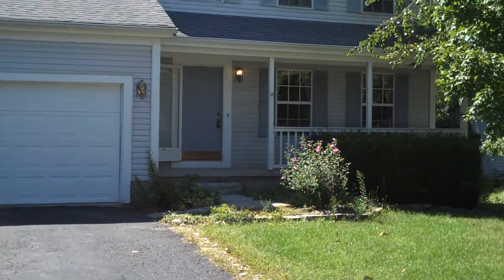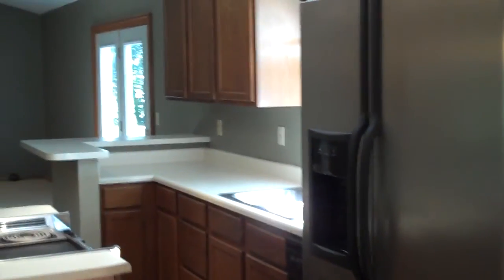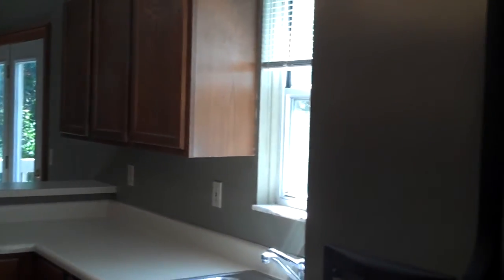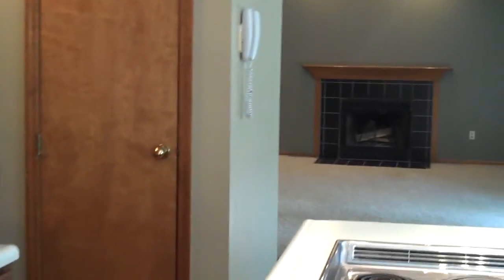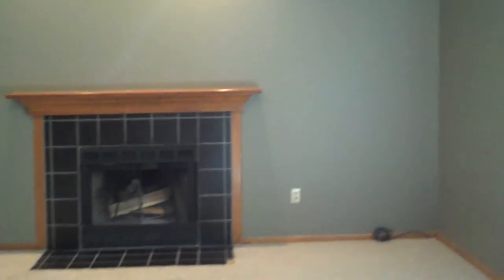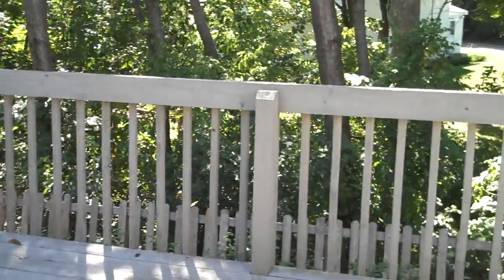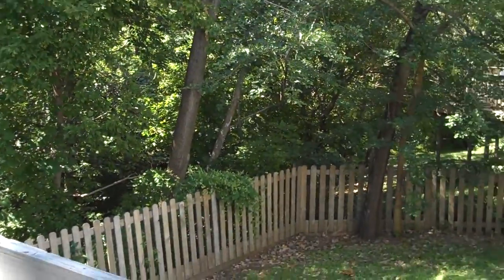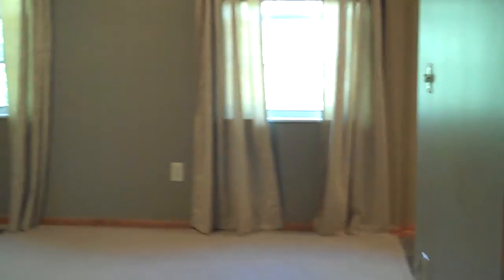Rental Home for Rent in Westerville - 4261 Timber Valley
This Westerville, OH rental home shows well with 3 bedrooms, 2.5  baths, Hardwood flooring, Freshly painted, Large basement has extra room for a 4th bedroom.

Plus nice lot and 2 car attached garage!

For full pictures and description about this westerville house for rent today!

Currently this property is rented but you can view our complete listings and search westerville rental homes